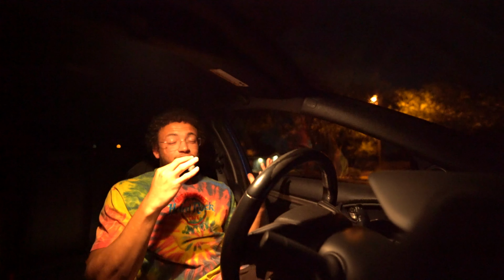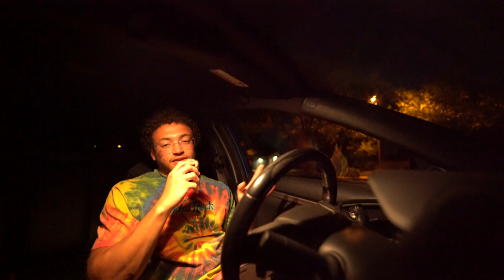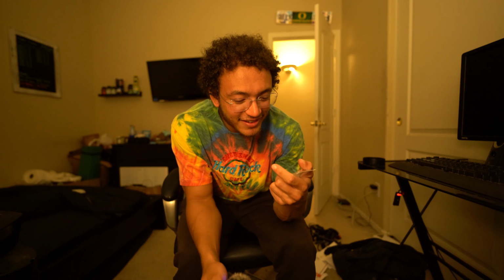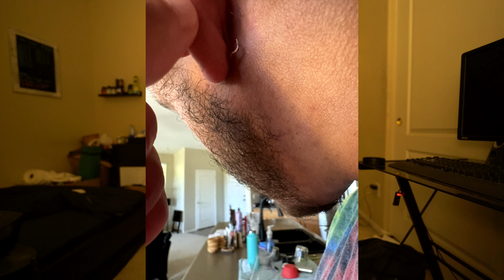patience type sh (f80 updates + coachella)